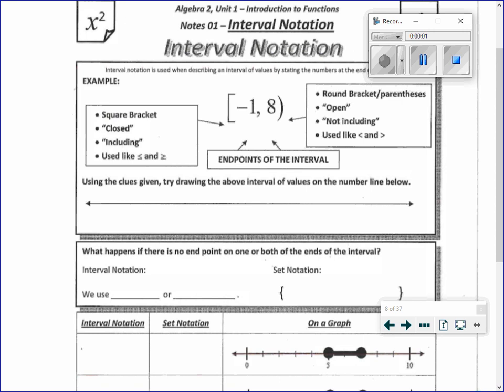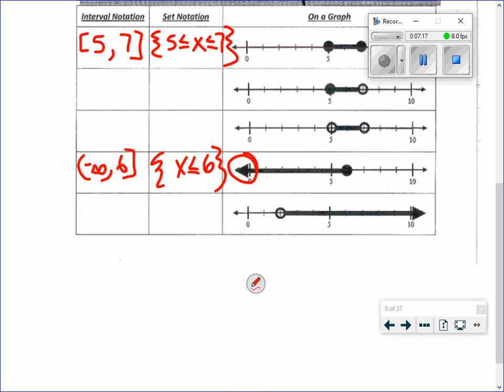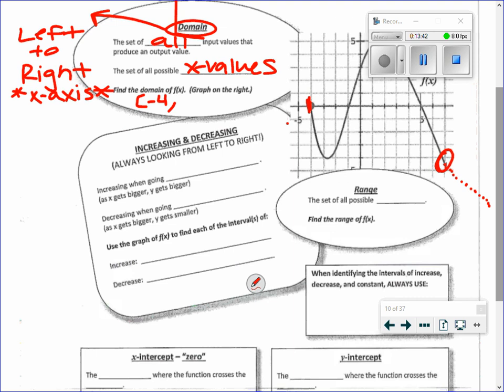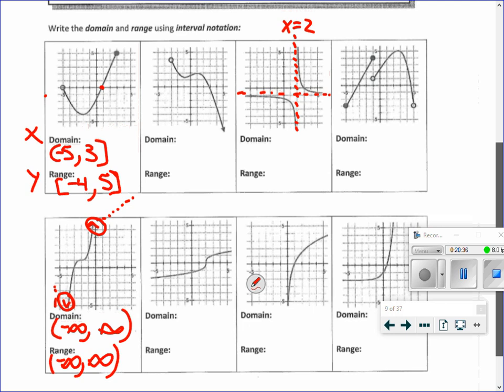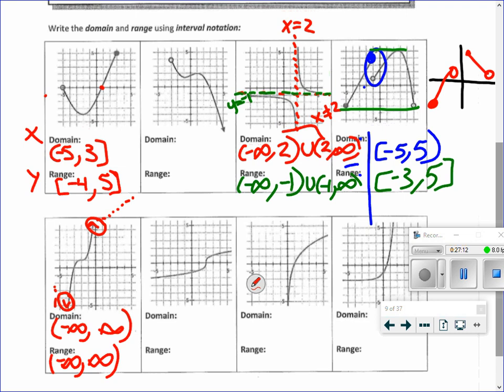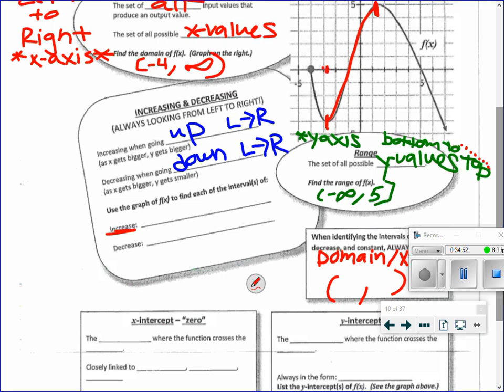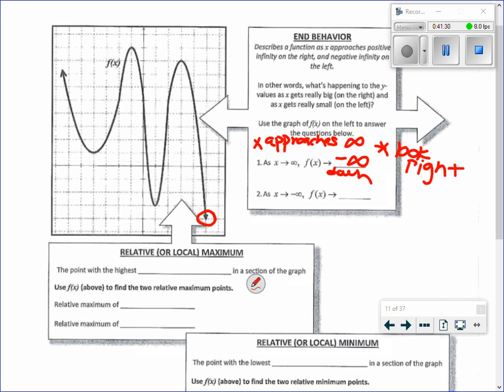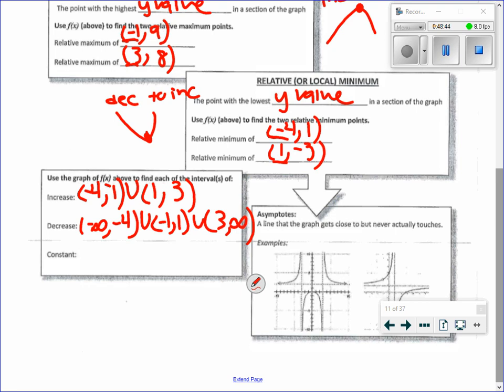U1A Graphical Characteristics